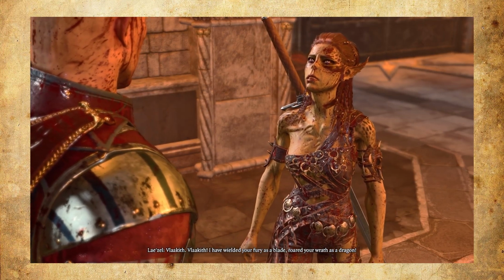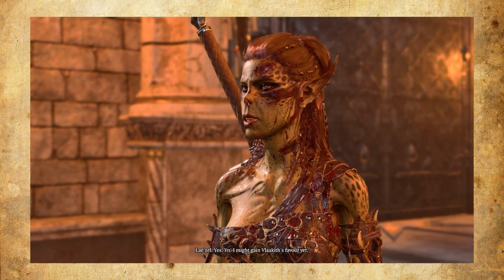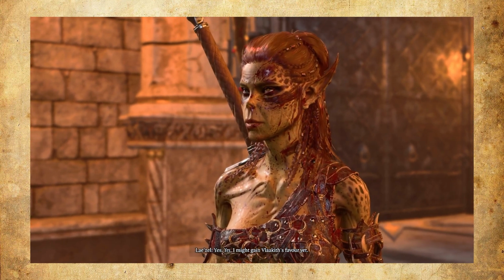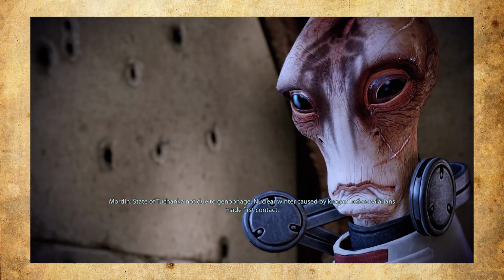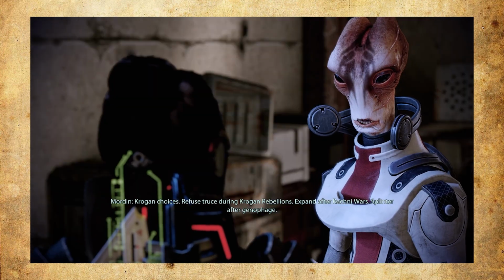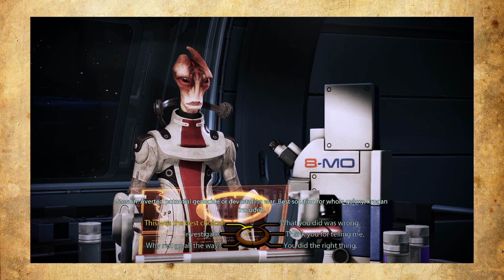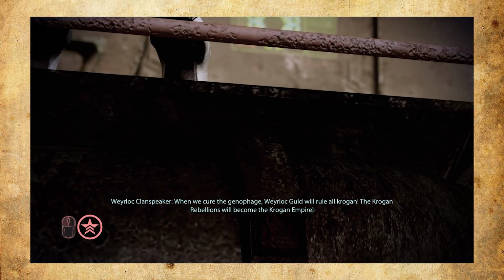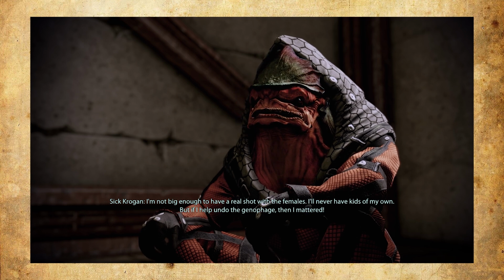Worldbuilding Races and Species in Fantasy and Sci-Fi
In this video I'll go over the one thing that makes or breaks an interesting Race or Species in Fantasy or Sci-Fi Worldbuilding. Nothing matters but this one ingredient.

Chapters:
00:00 Introduction
00:49 First Point
02:03 Second Point
04:31 Third Point
06:30 Fourth Point

Music: Witcher 3 - CD Project Red, Star Trek: The Next Generation (1987) Ambient Music - Nico Lujan, Baldur's Gate 3 - Larian Studios, Mass Effect 3 Presidium - Bioware

worldbuilding Creating a World, Creating a World for Book, Creating a World for dnd ttrpg history dnd5e writing dungeonsanddragons pathfinder Worldbuilding, penandpaper Worldbuilding, books Worldbuilding, booktube , DnDtube , Setting creation, How To Create a Setting, How to Write a Setting, How To Create a World, Creating a World for DnD, Creating a World for my Book, Creating a Setting for DnD, Creating a Setting for my Book, Campaigns,